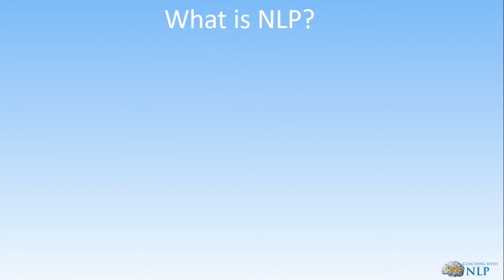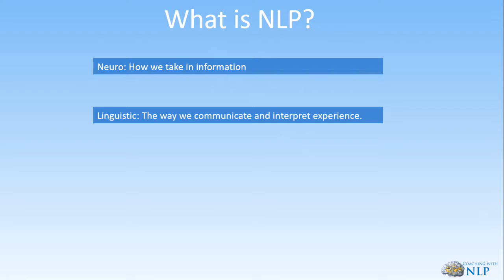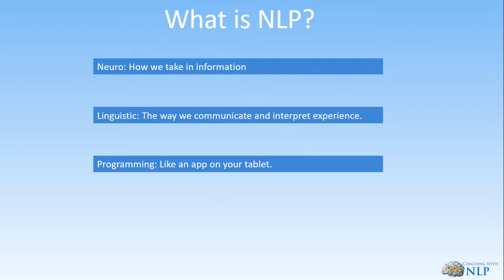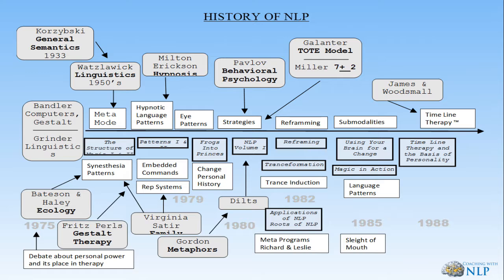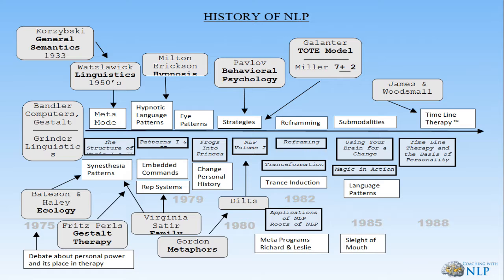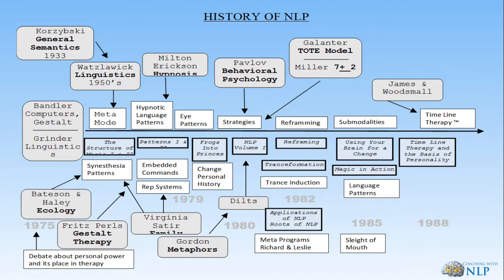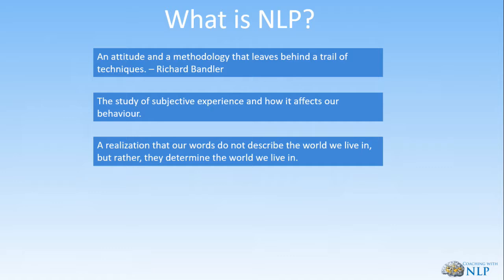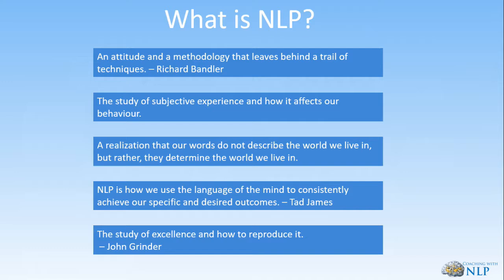Online NLP Training and Life Coaching Course - Introduction and History Of NLP